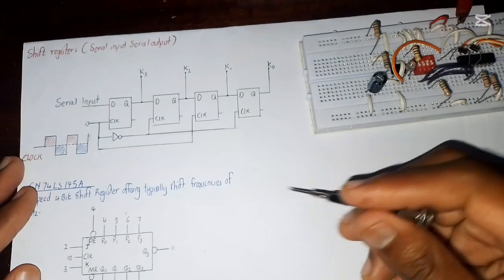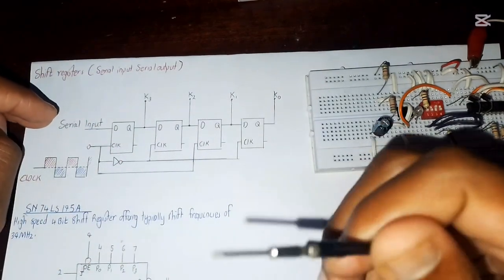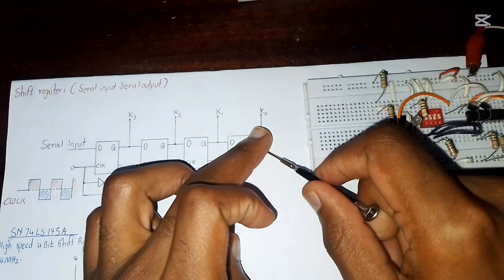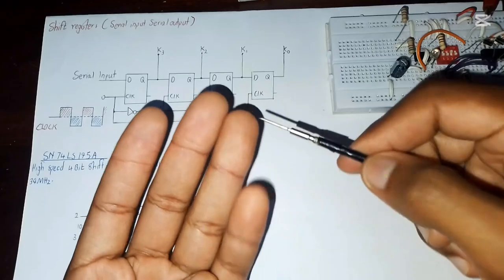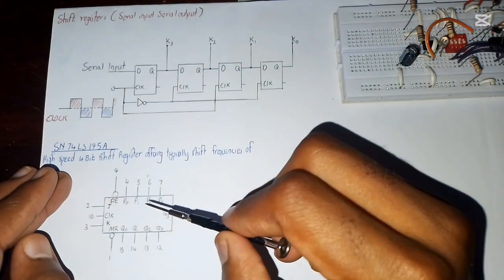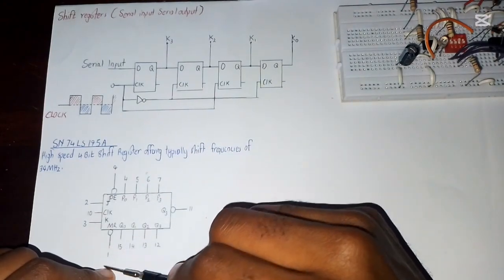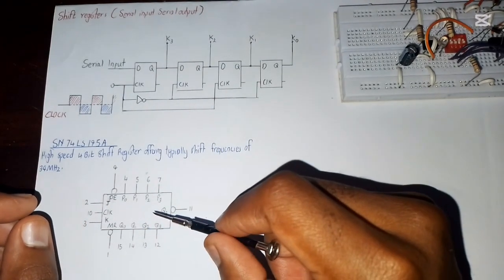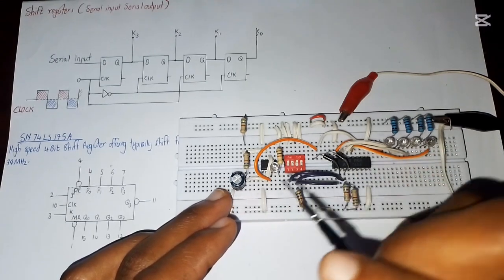4BIT SERIAL INPUT SERIAL OUTPUT SHIFT REGISTER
I'm using ic 74LS195 to demonstrate the operation of a serial input serial output shift register